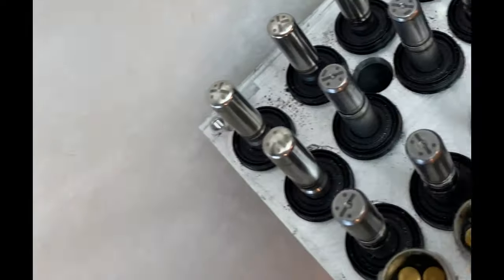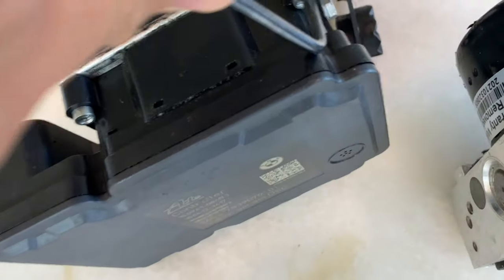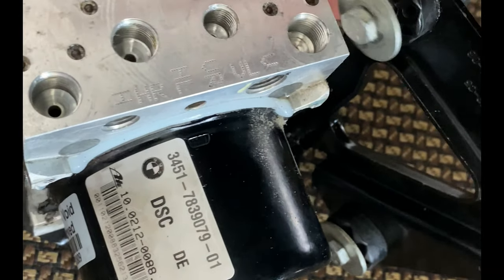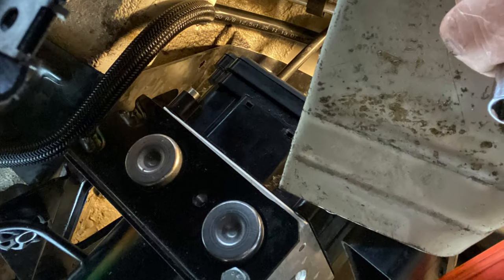How to Repalce An ABS Pump to Clear ABS DSC Errors? -- How to Clear DSC/ABS Errors (Part 2)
Hello, Charles from American Life 365.  In this video I'll continue to share with you the second part of how to correct BMW ABS/DSC errors.  If you have not watched the first part of the video to correct the ABS/DSC error, you can view the video from the link in the comment on this video.

  In the first part, I showed how to diagnose the DSC error caused by the ABS pump failure and the removal procedure of the ABS pump.  My removal method is different from other methods.  My disassembly method ABS method is to directly position the pump and disassemble it.  Basically it is easy to disassemble the pump.  The steps are basically to disassemble the air filter box and locate the brake fluid reservoir and pump the brake fluid out, then open the protective cover under the car, disconnect the brake fluid pipe from the DDE/ABS pump unit, unscrew and remove the DDE/ABS pump  unit.

  After removing the DDE/ABS pump unit. I bought  a used pump from the Internet with the same model and part number.  It is a refurbished part.  It is possible to use a refurbished pump.  Basically a pump is a motor with wearable  brushes and bearings.  These parts can wear out.  The other parts of the motor are untouchable copper wire with magnetic hardware, which is not easily damaged.  If the brushes and bearings of the pump are replaced with new parts, the motor should be the same as a new motor.

  Looking at this DDE unit, we need to remove the pump from the DDE unit by unscrewing the coupling nut.  Gently pull the pump out of the device.